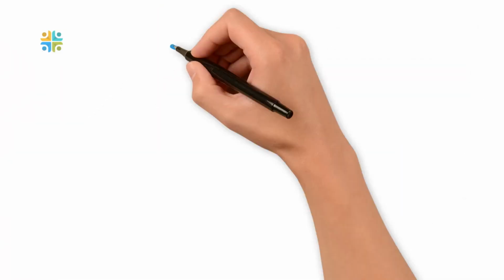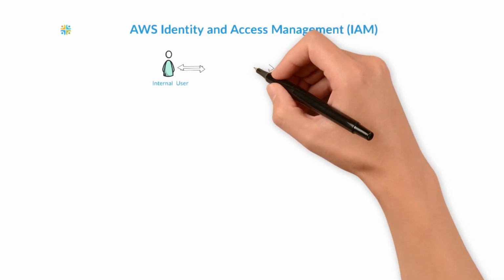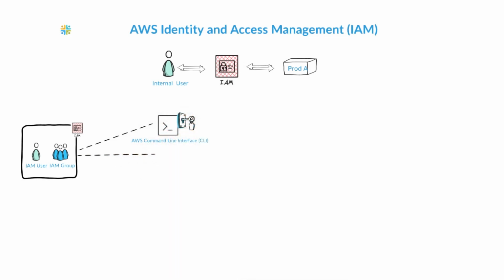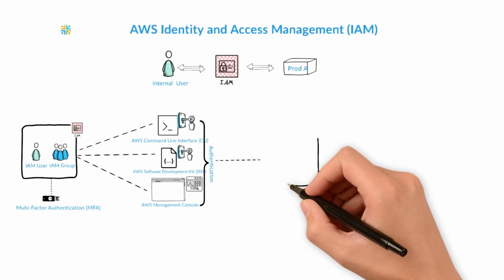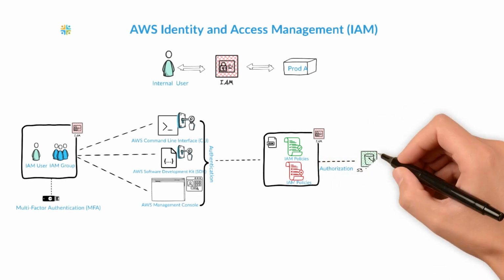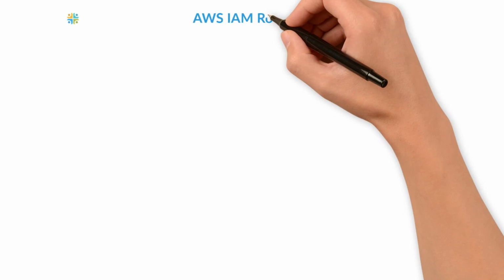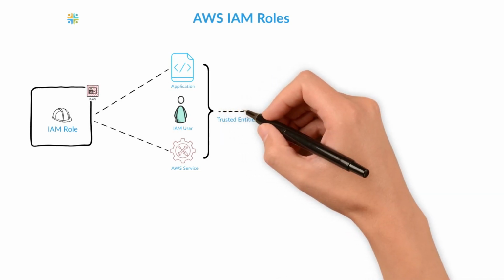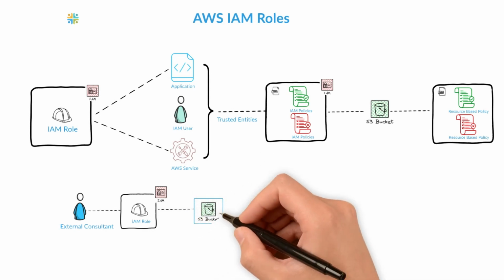Section 6 - AWS Identity and Access Management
Hey there! In this video, I introduce you to AWS Identity and Access Management (AWS IAM). With AWS IAM,  you can securely manage identities and access to AWS services and resources.